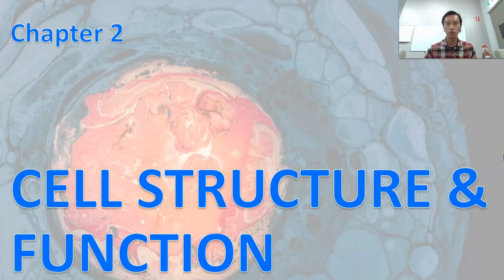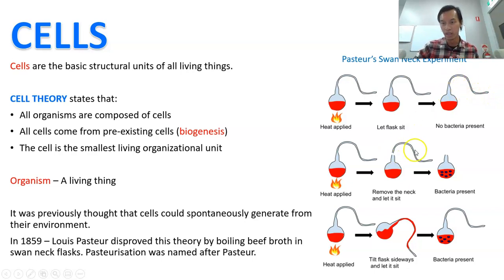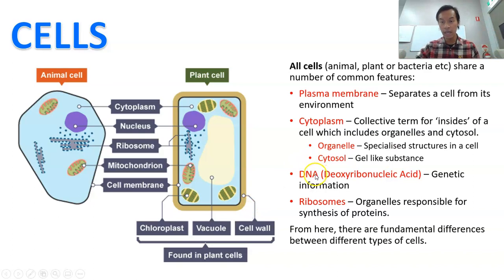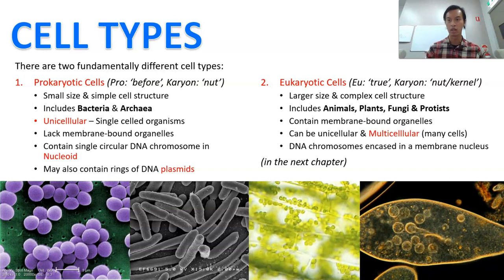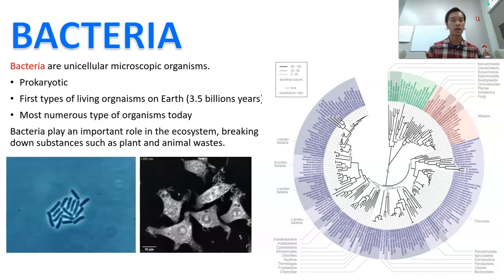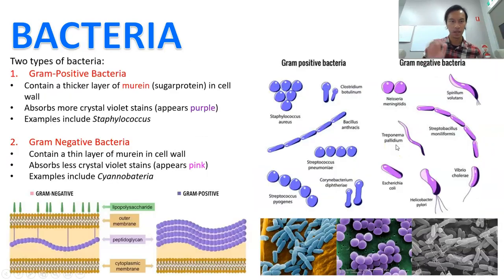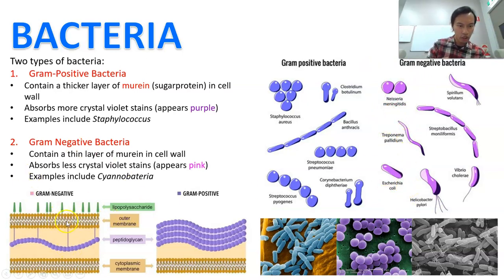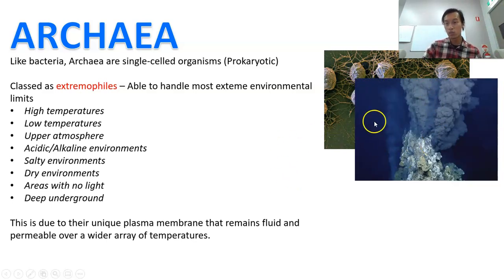Ch2.1 - Cell Types